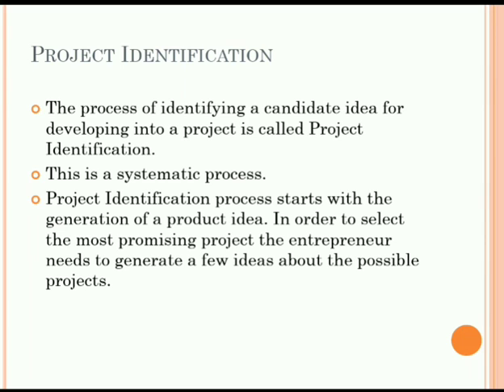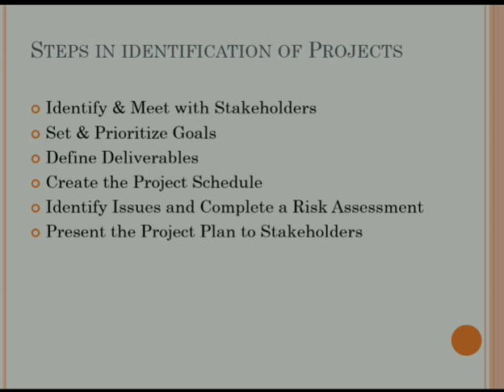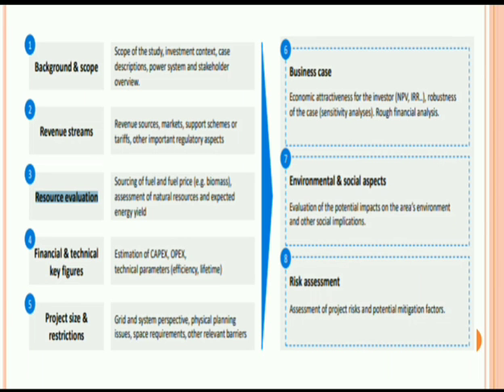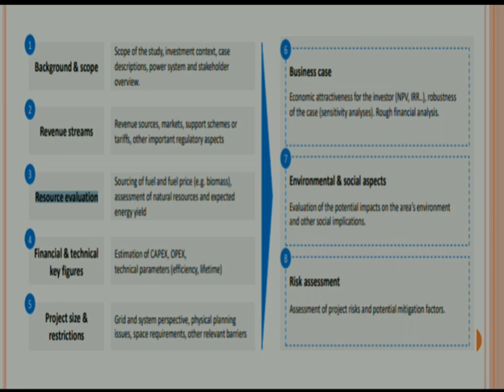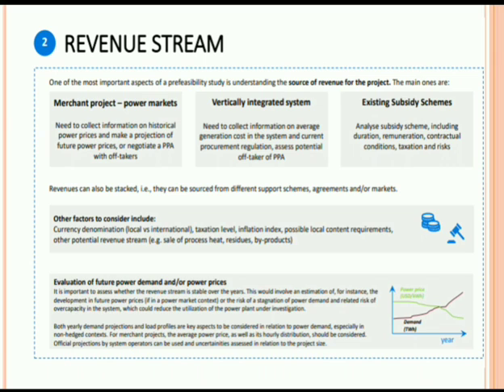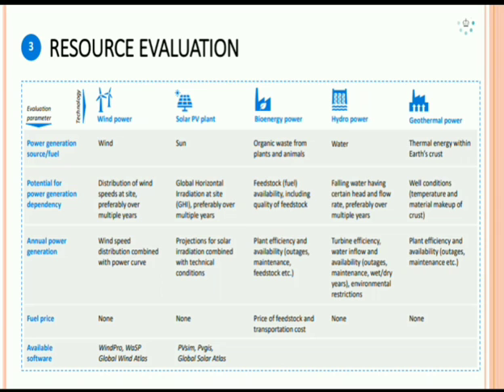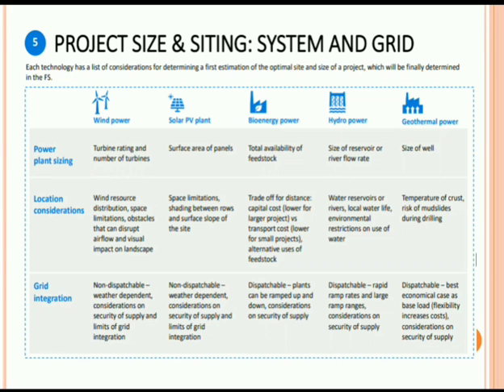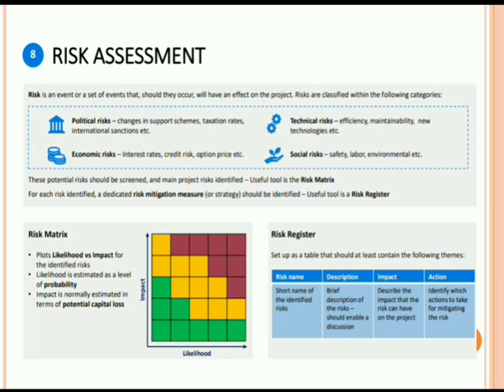PM Unit II Lecture 1